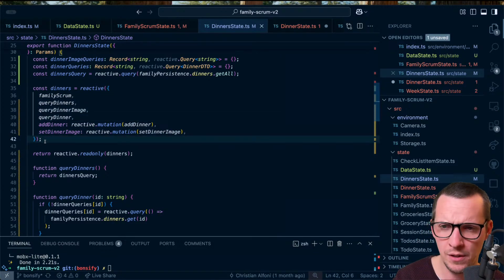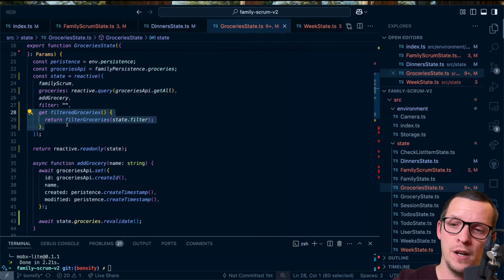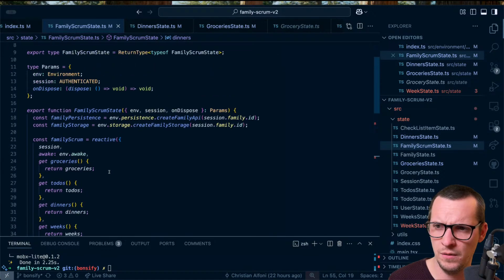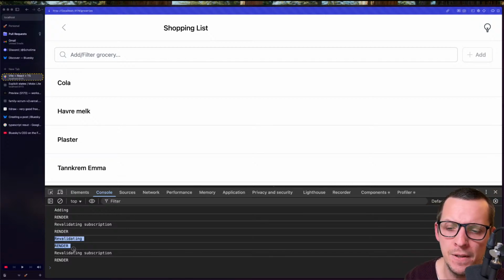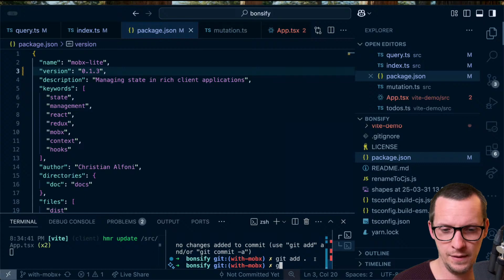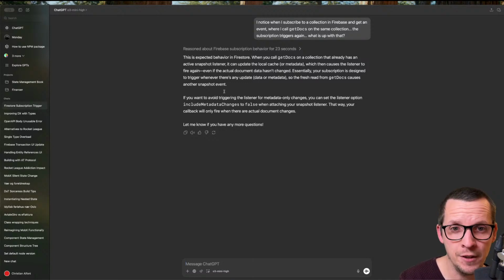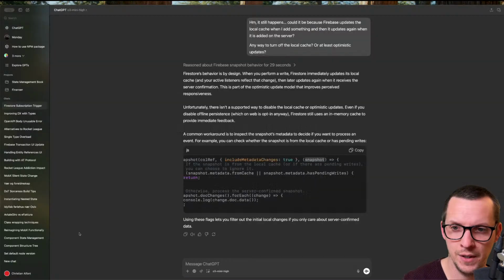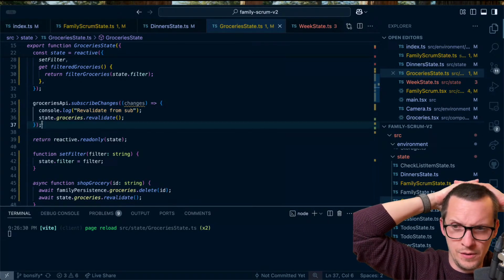Mobx Lite - Derived data using queries